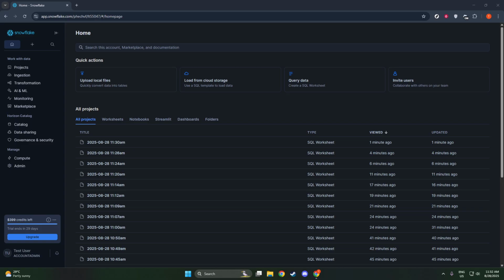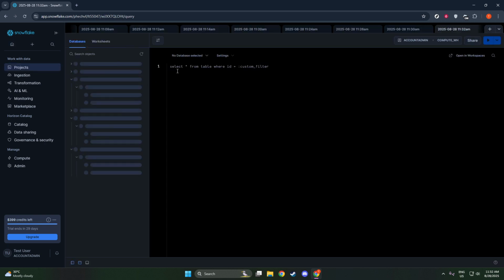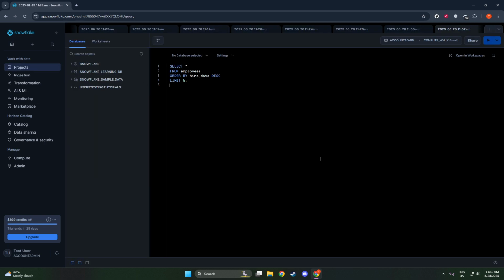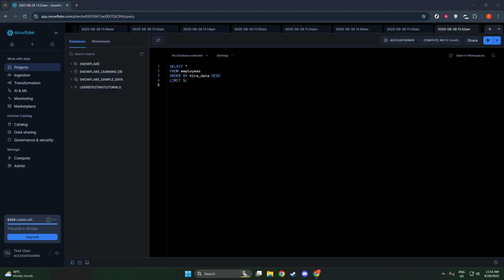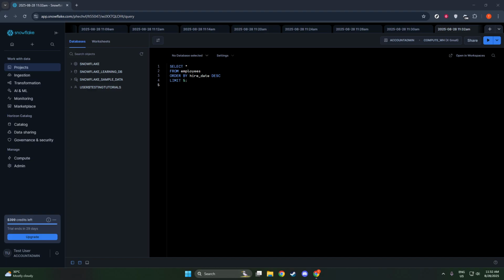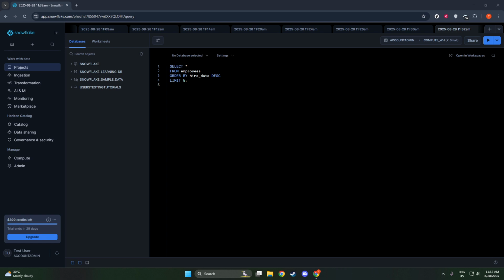How to Limit Rows in Snowflake [2026 Full Guide]